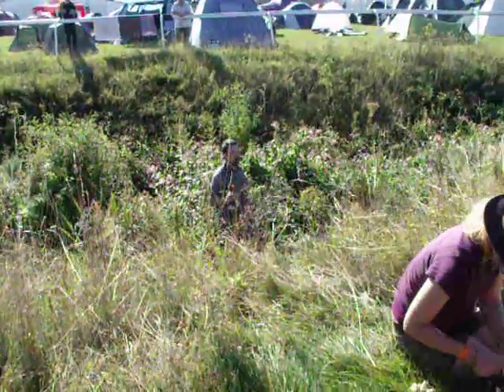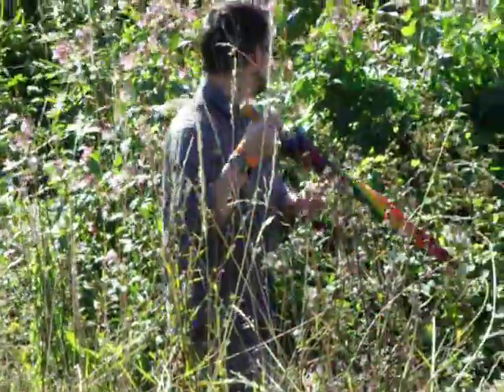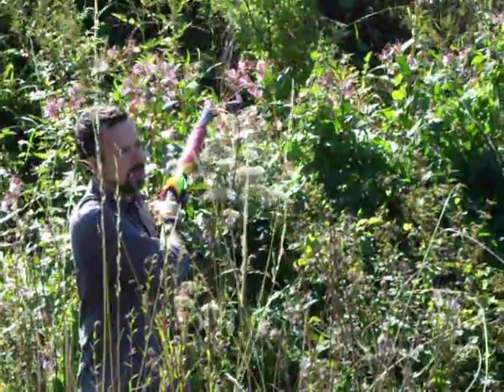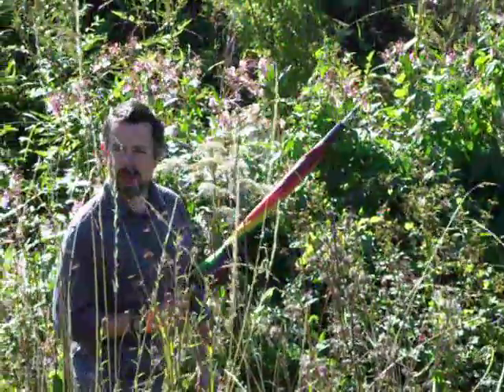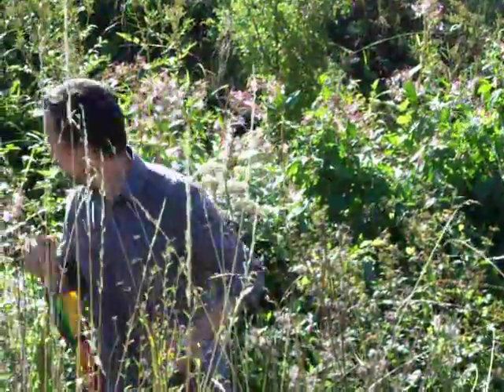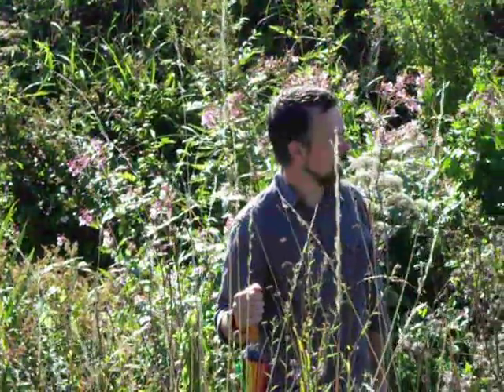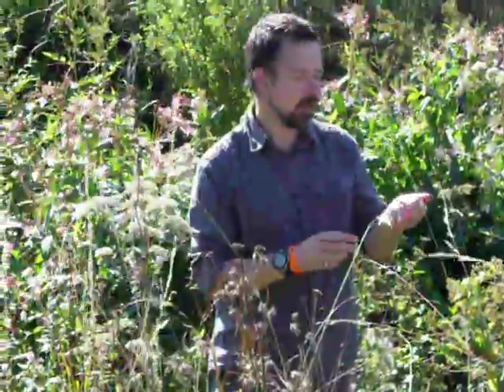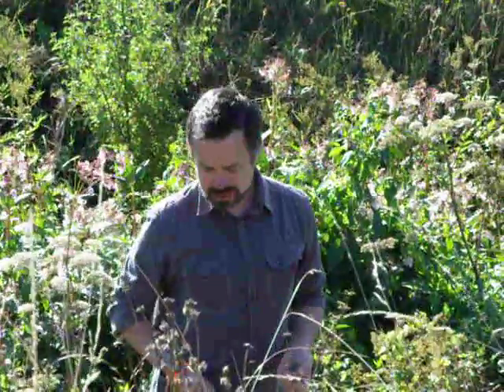Foraging with the Foodlife team part 3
Development chef and baker Sara and life-coach and project manager Bruce explore Cheltenham Race Course at the Greenbelt Festival August 2010.

They run a 17 acre eco hill farm in the Cambrian mountains,creating a forest garden,planting a new wood,running permaculture and foraging courses and hosting woofers.

Note :This is an amateur video, which I hope doesn't detract from their
excellent knowledge and communication.